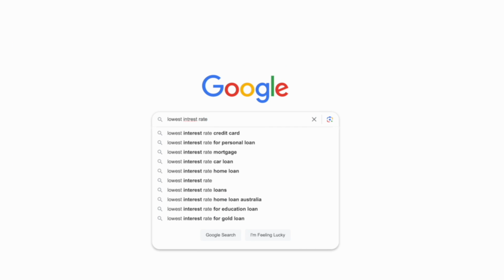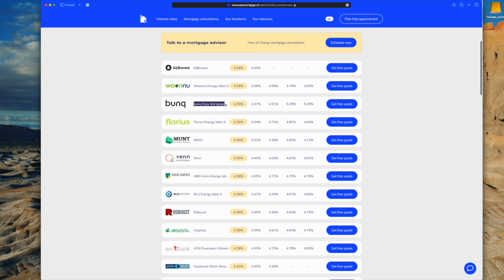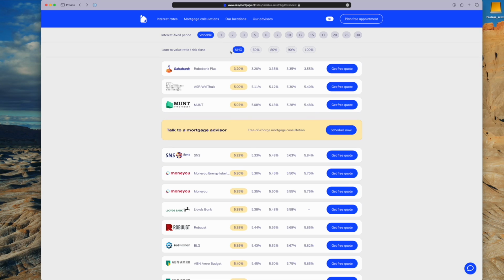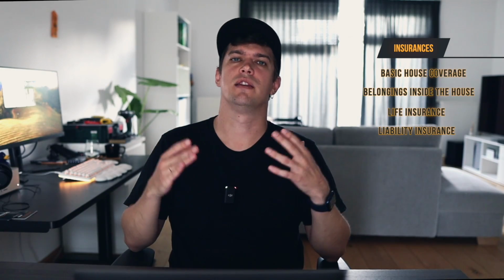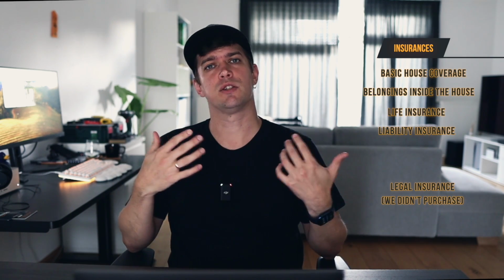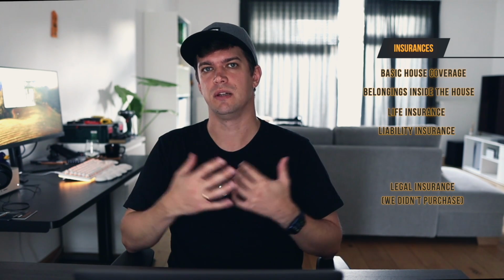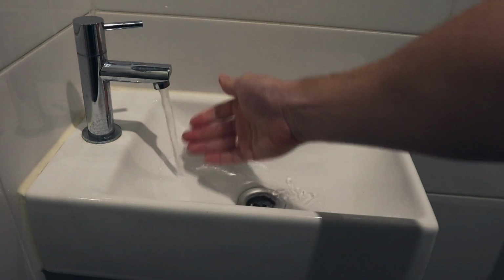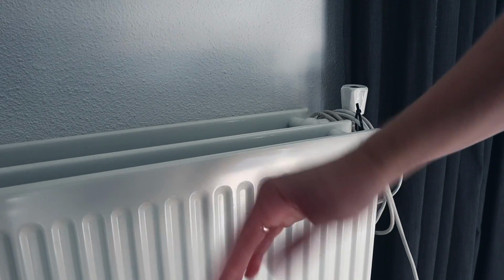Buying a house in the Netherlands: Guide and Costs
✨ This video covers the final stages of buying a house in Holland, including mortgages, bank tips, insurance, and a hidden issue we faced.

The entire timeline of buying a house:
- 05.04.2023 - We first met with the real estate agent and signed the contract with them the next day.
- 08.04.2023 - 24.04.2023 - we went for house viewings organized by the agent. We visited Zwolle 3 times and looked at about 7-8 houses.
- 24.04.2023 - We had the first consultation with the mortgage advisor.
- 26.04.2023 - We bid on the house, and they accepted the bid the same day.
- 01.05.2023 - We asked the rental company if we could terminate the rental contract earlier to buy a house, and they agreed, so we settled the date with the house owner.
- 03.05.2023 - We hired a technical inspector to check the house.
- 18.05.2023 - Our mortgage advisor applied for a mortgage after collecting all the docs from us.
- 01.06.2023 - We got the mortgage confirmation. It would have been even faster if we were not from Russia.
- 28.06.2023 - We got the keys, signed everything at the notary, and moved to the house.

💸 Bank Wise for expats and travellers (Send money to over 160 countries)
💵 Investment platform Interactive Brokers (free stocks up to $1000)

00:00 First part and what is this about
00:34 Documents for a mortgage
01:30 Obtaining the mortgage
02:52 Banks and interest rates
04:33 NHG Mortgage
05:35 Insurances
06:27 Actions after the mortgage approval
07:27 Getting the keys and notary
08:52 How much it all costs
11:51 What went wrong with the purchase
14:18 Tips for the house inspection